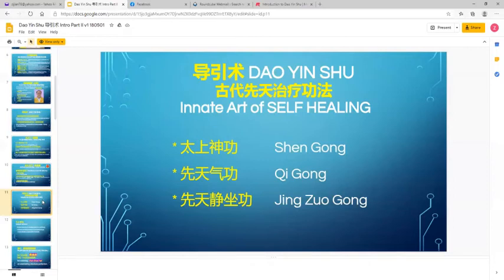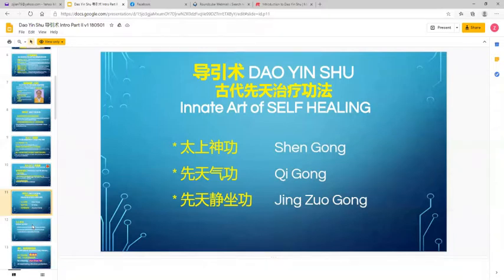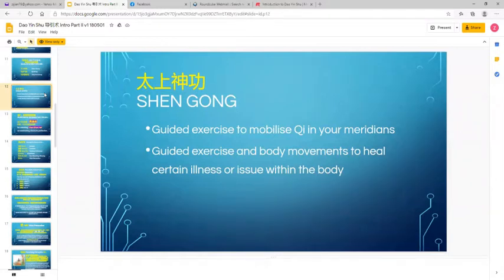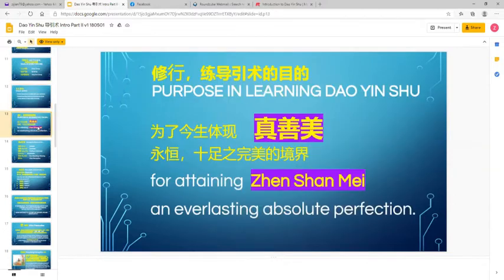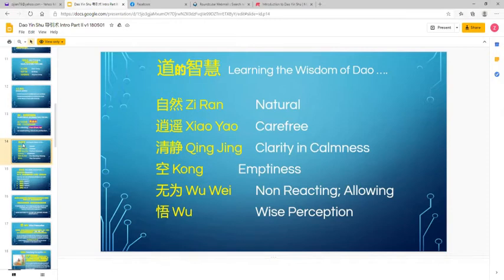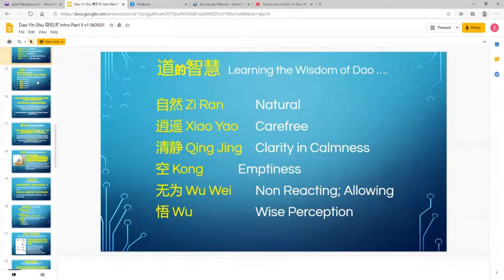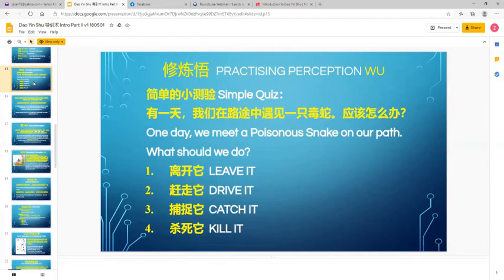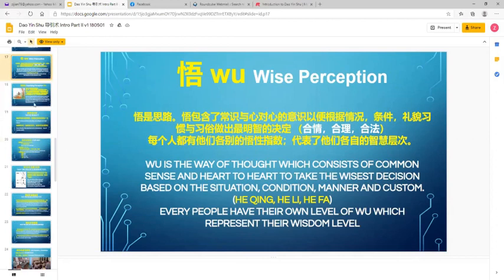Guidance Divine Art part 2